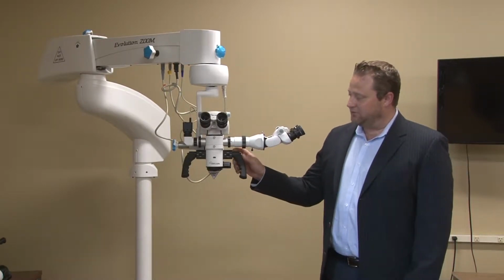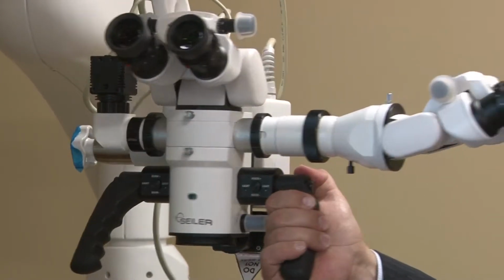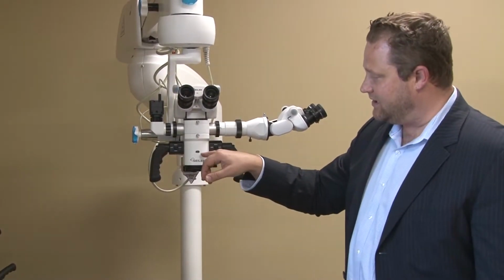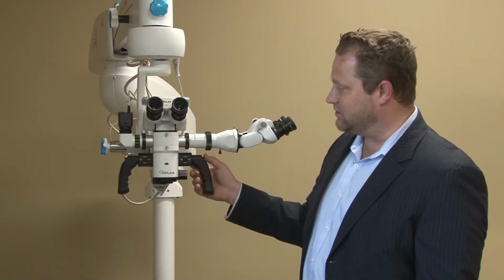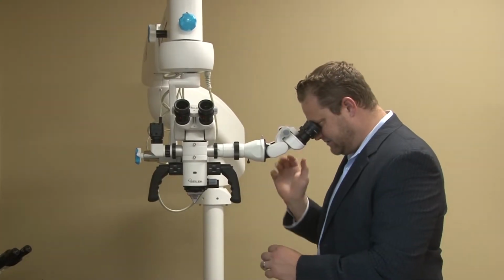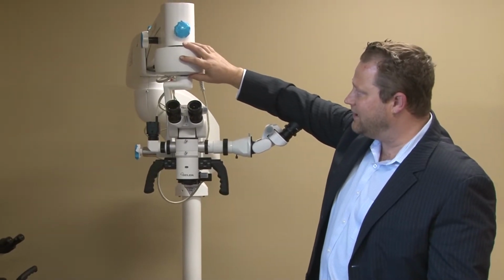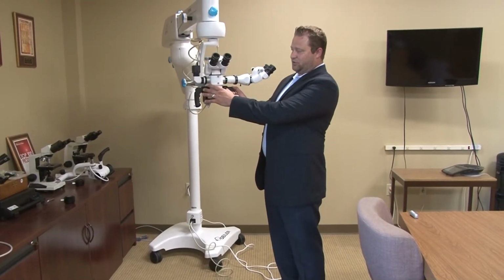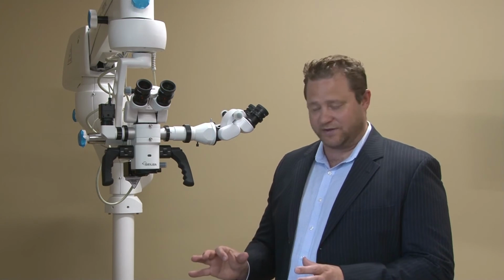EvolutionZoomXY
A description of Seiler's all new Evolution Zoom XY